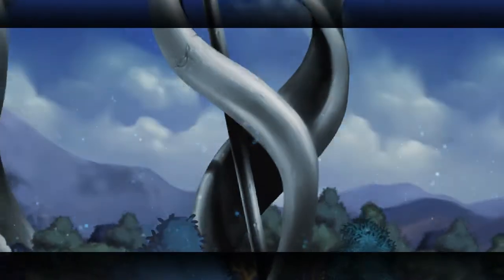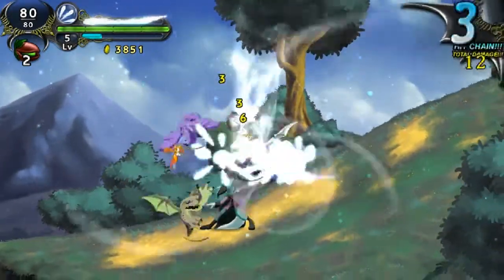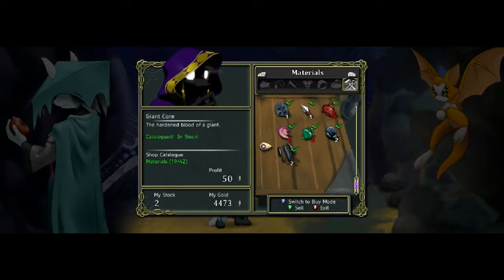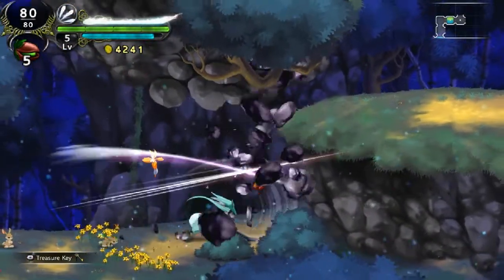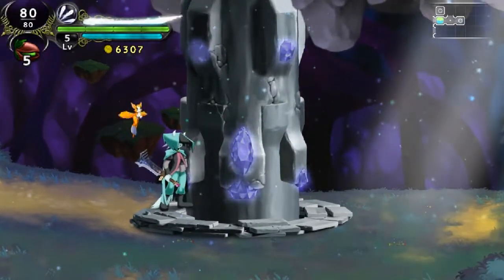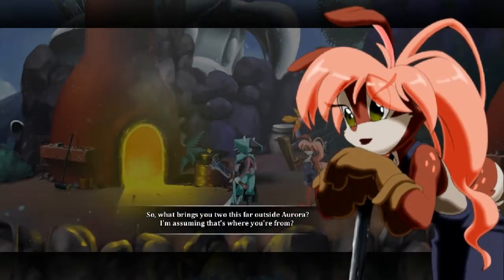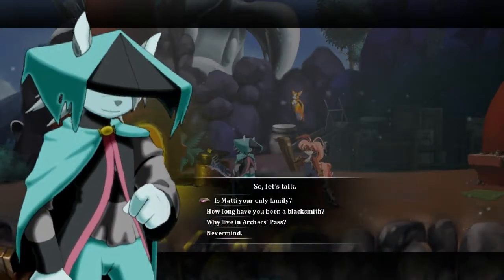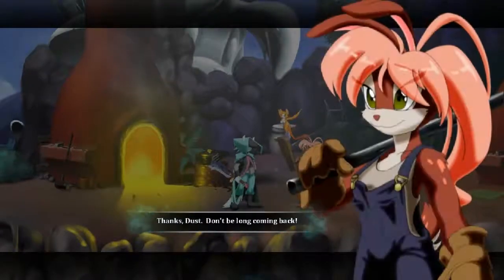Let's Play Dust an Elysian Tail #4 - Quest for Laundry